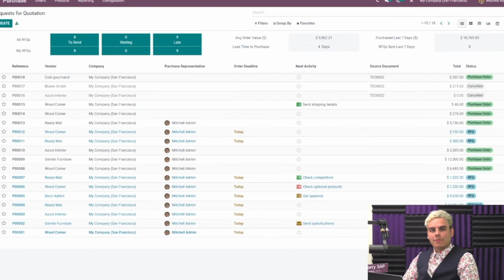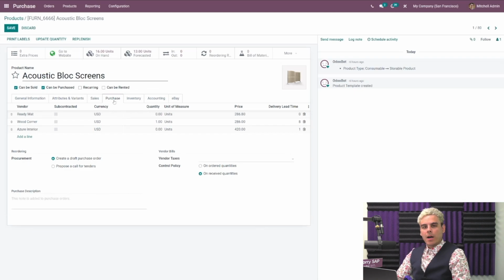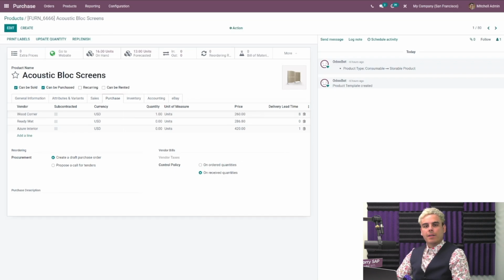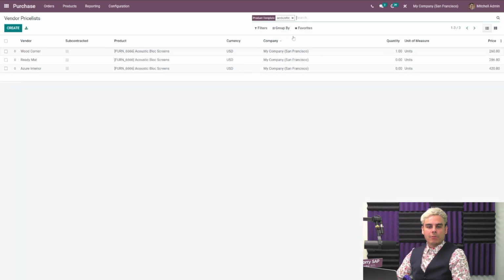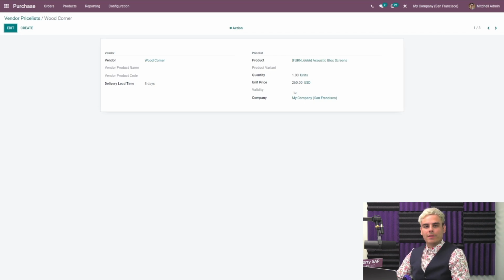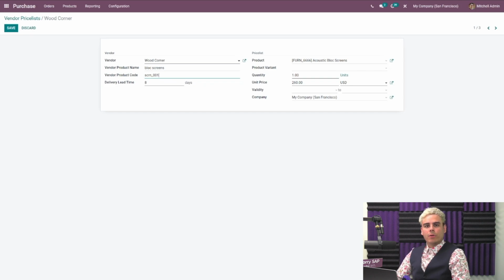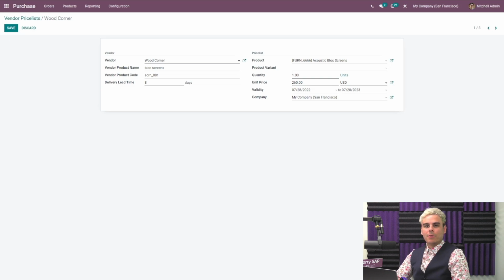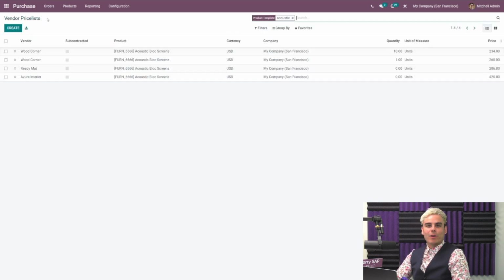Vendor Pricelist | Odoo Purchase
In this video, learn about how to create and edit vendor pricelists.

Other lessons related to this video:
- Purchase Basics and Your First Request for Quotation

- Calls for Tenders

- Blanket Orders